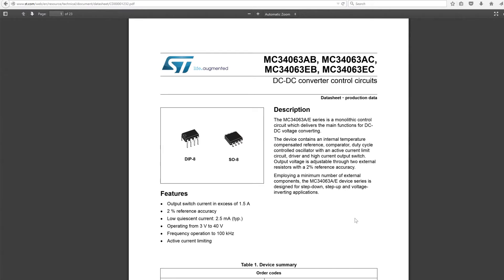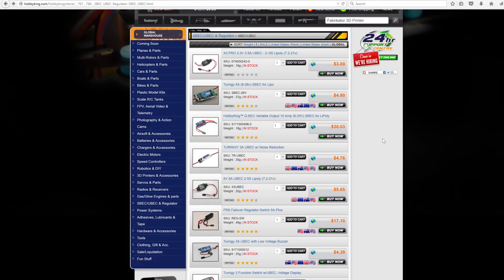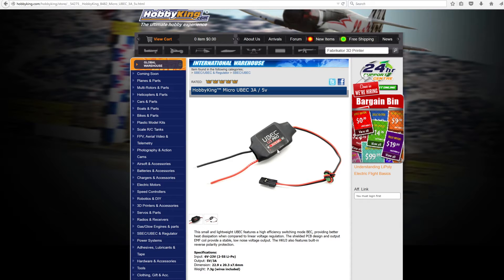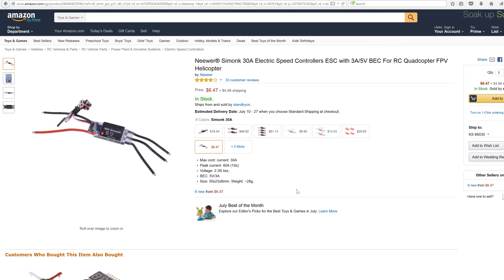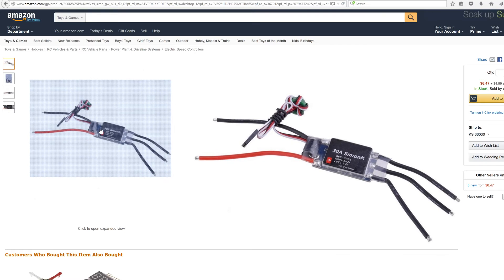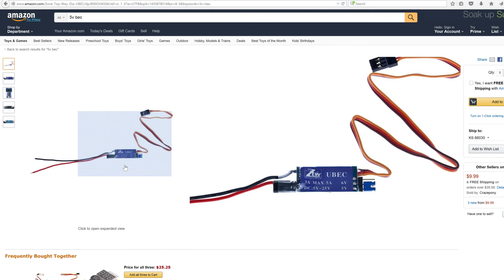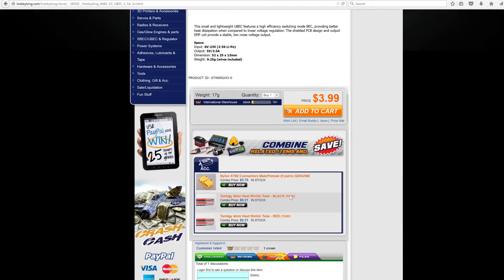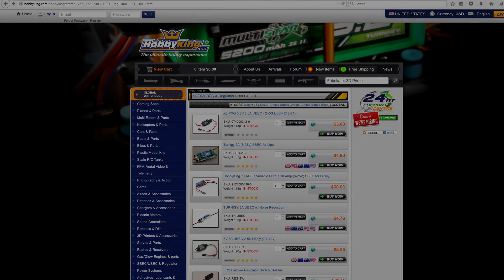What is a BEC? (cheap and easy buck converter alternative) - #0056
What is a BEC?  It stands for Battery Eliminator Circuit.  It's just fancy RC talk for a buck converter.

RC cars and planes back in the day used to use one battery for the receiver and servos, and another for the motor(s).  Then someone came along and made a modular buck converter that comes pre-terminated to plug straight into a receiver, and called it a BEC.

The good news is, they're cheap.  Really cheap.  Under $4 cheap.  They handle a very wide input voltage range (5v-25v+), and put out a clean and steady 5v at 3a+.  I've found them to be pretty robust too.  Instead of buying a crap buck converter from amazon, just pick up a BEC from a hobby site like hobby king!

Link to a cheap BEC on amazon